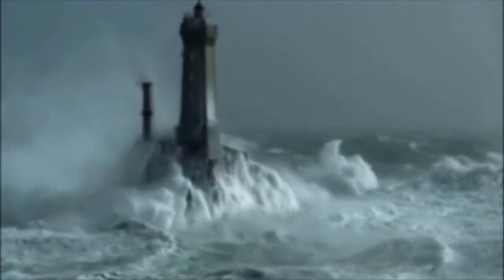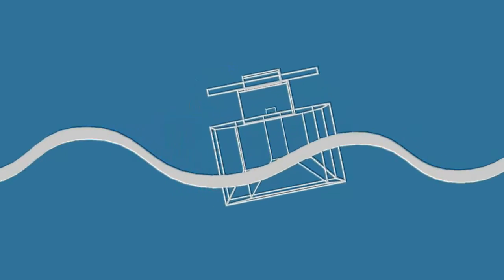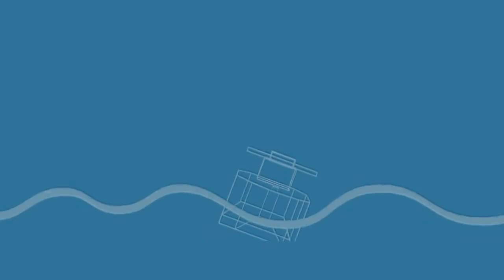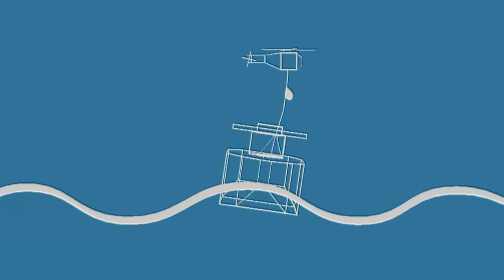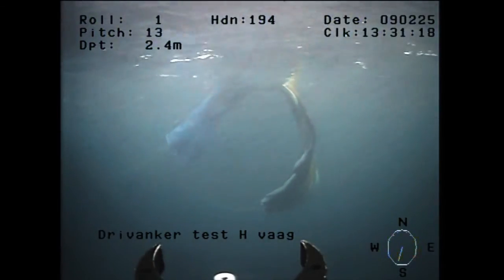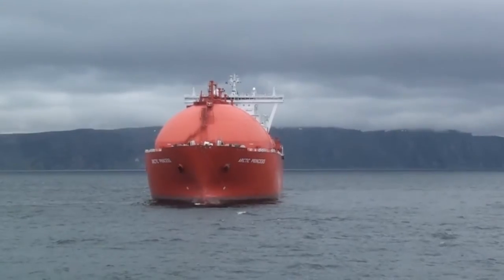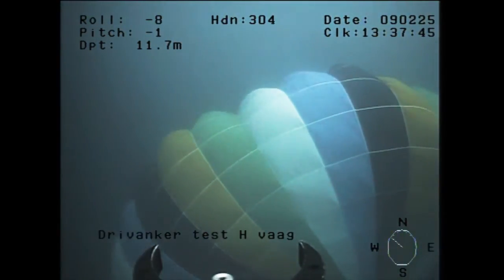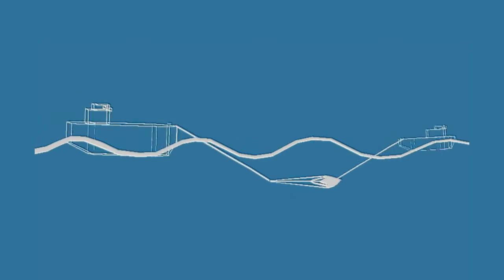Miko Marine - ShipArrestor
The ShipArrestor is a unique system for gaining control of a drifting vessel and is brought to the casualty with the speed of a helicopter. It consists primarily of a Lasso, a Towline and a large para sea anchor.